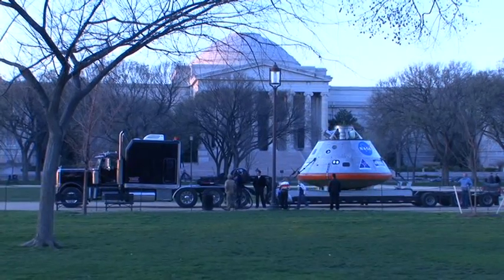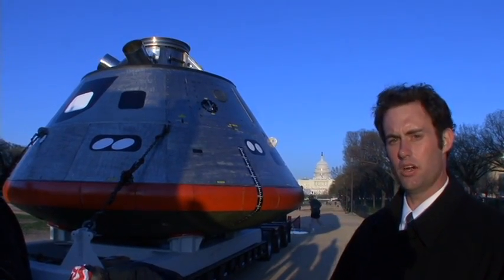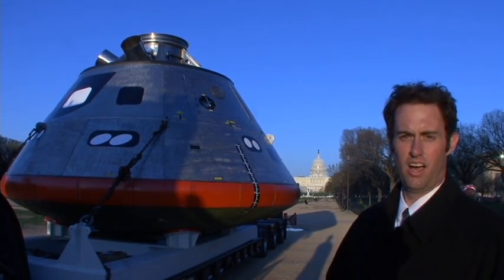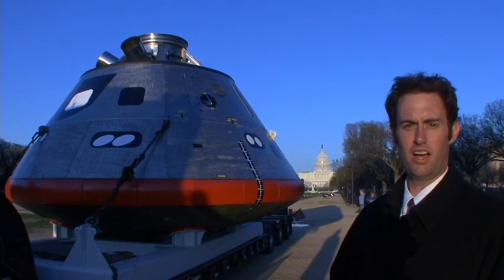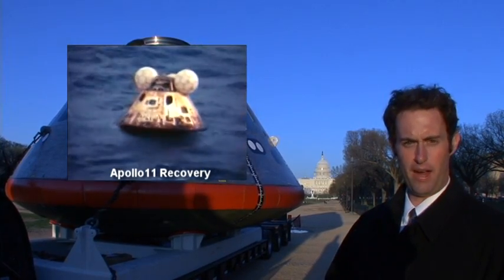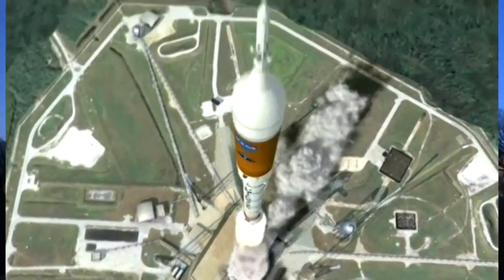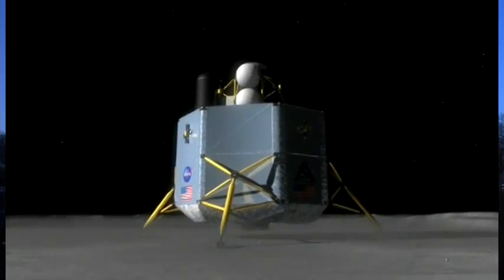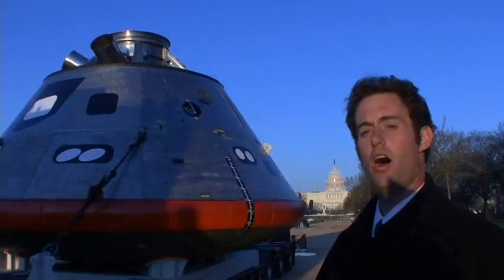NASA Orion Crew Vehicle Visits the Smithsonian During Test Regimen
After undergoing recovery tests and modifications at the Naval Surface Warfare Center, Carderock Division in Bethesda, Md., the Orion Crew Exploration Vehicle, part of the Constellation Program, spent a day on display in front of the National Air and Space Museum on the Mall.
Wanna bet this will be part of the Smithsonian Collection in 20 years?